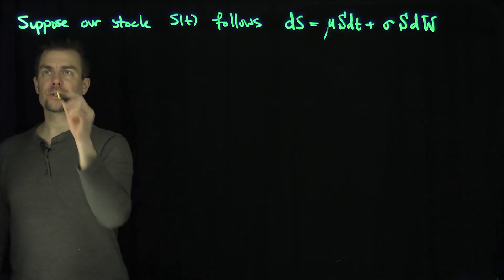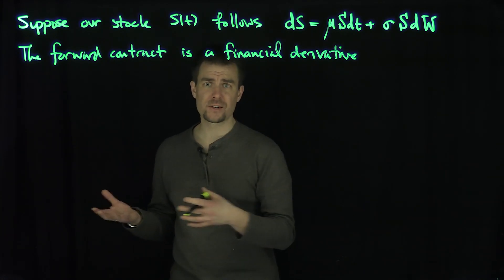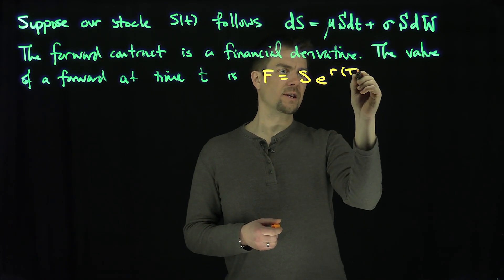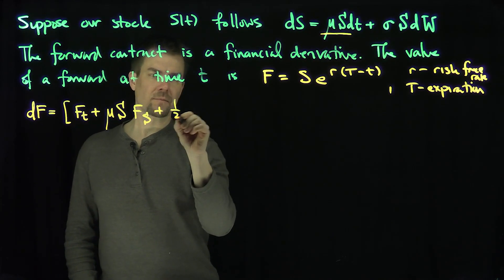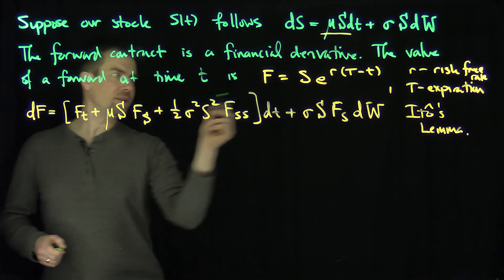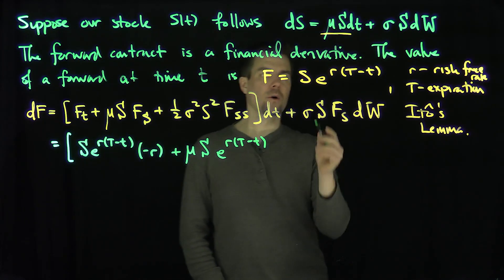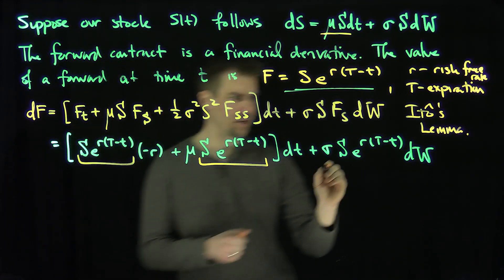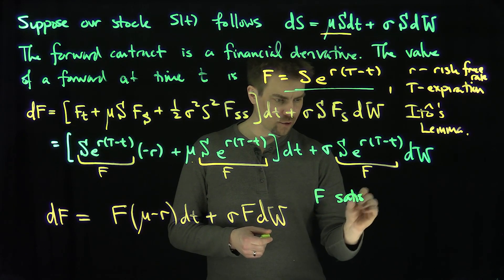Ito's Formula for Forward Prices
We show that Forward prices satisfy geometric Brownian motion if the underlying stock does as well. We use Ito's Formula.